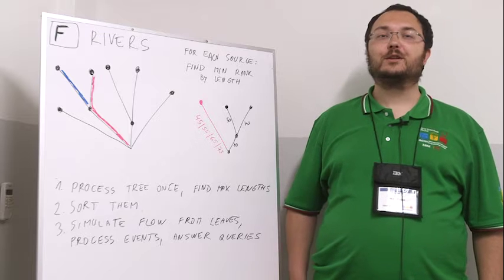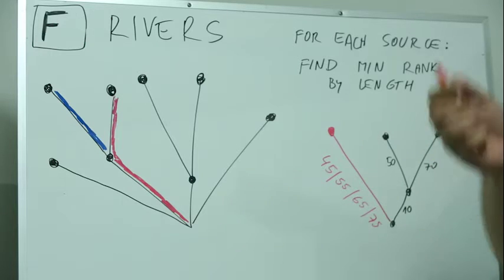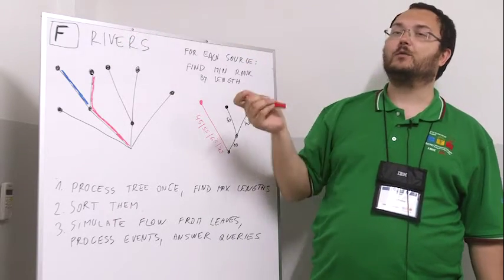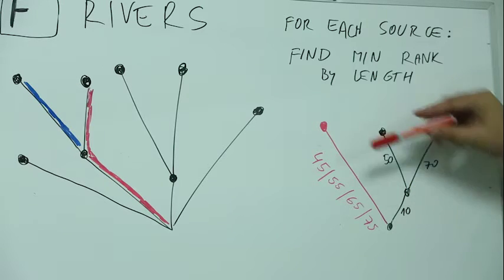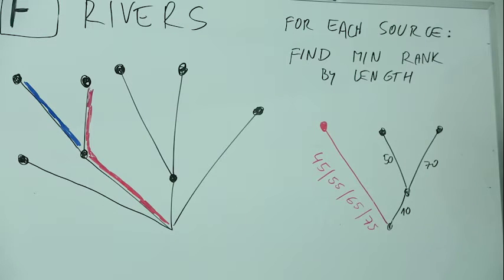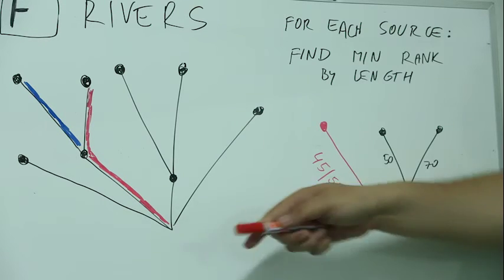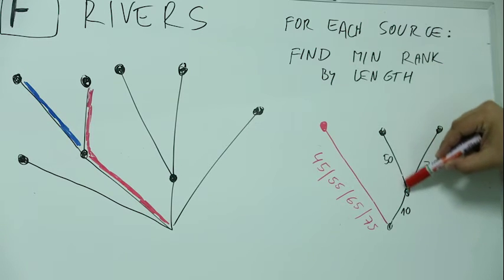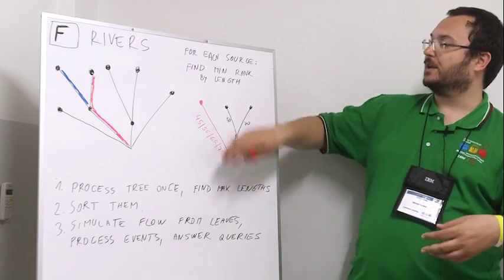ICPC 2016 World Finals Problem Solution: Problem F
Watch the solution discussion with ICPC Analytics for Problem F: Longest Rivers